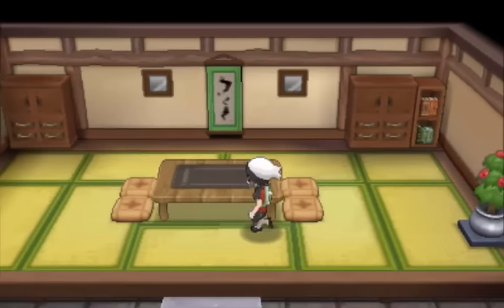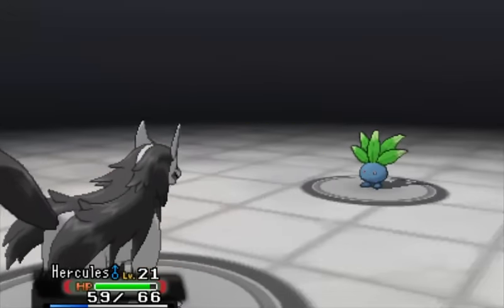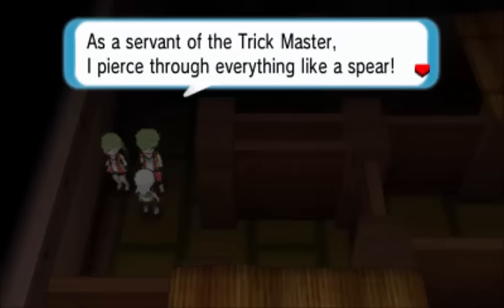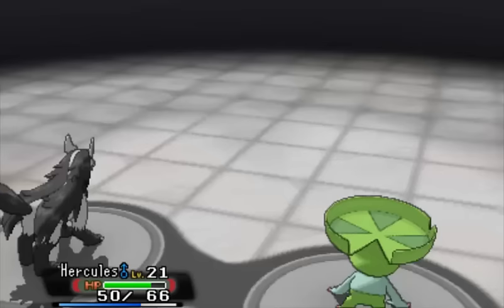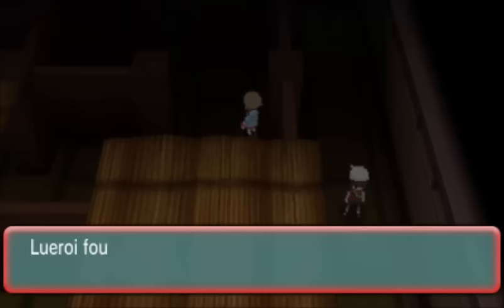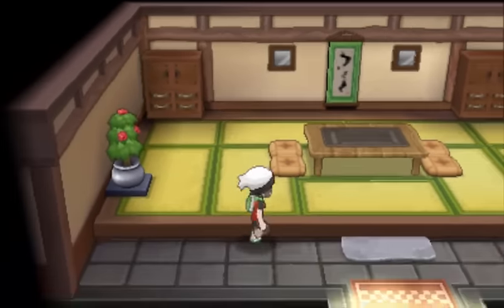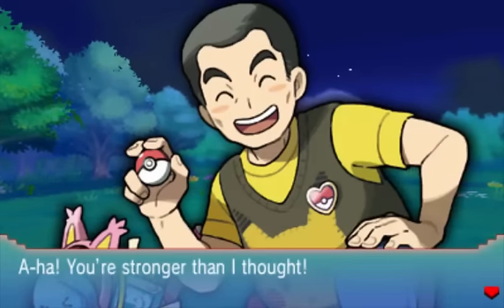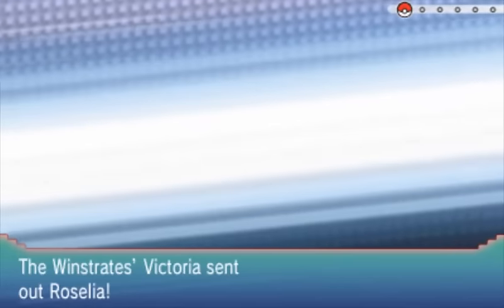Pokémon Alpha Sapphire Walkthrough Part 23: The Winstrate Challenge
In this episode we knock off the third Trick House puzzle and take on the Winstrate family.